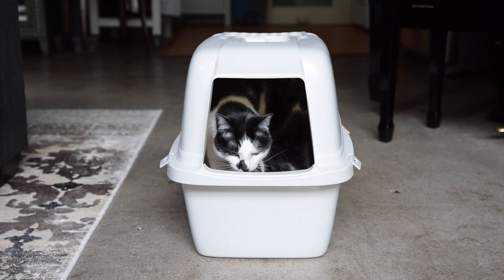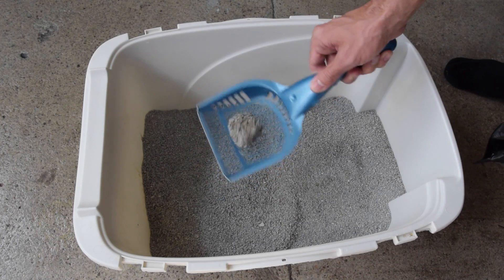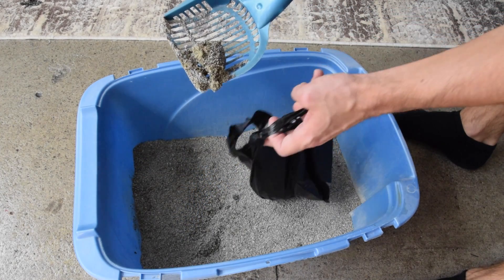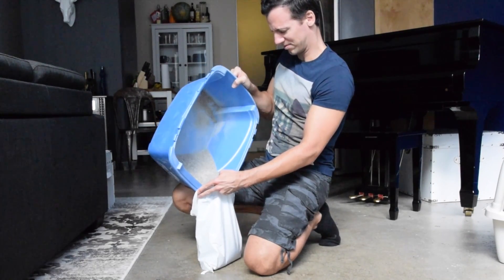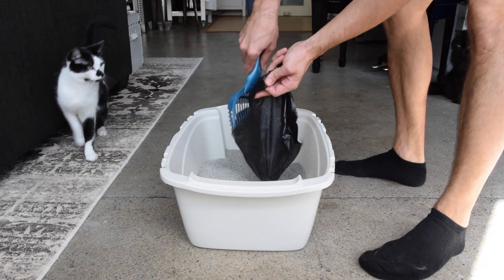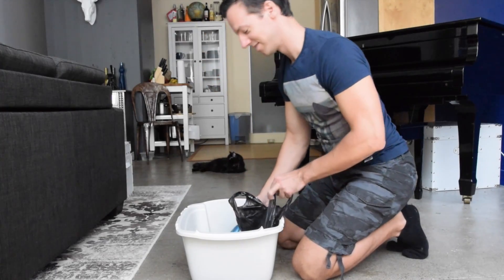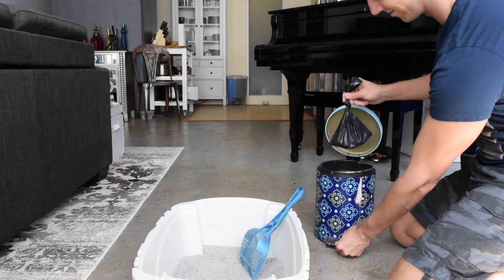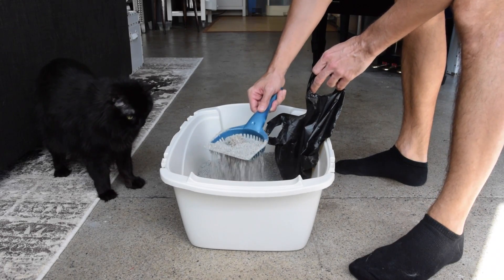The Mistake You Make When Cleaning The Litter Box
I've seen so many people make this mistake over and over again when cleaning the litter box, which makes the litter smelly and ineffective. It's a simple rule, but it makes your life a lot easier! This is for those who use clumping litter. If you have any other tips, leave them in the comments!